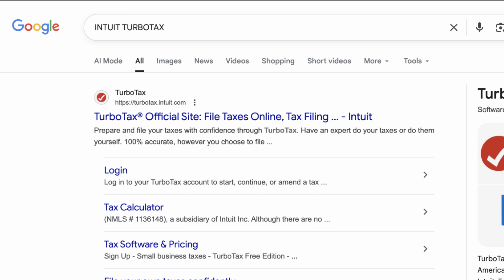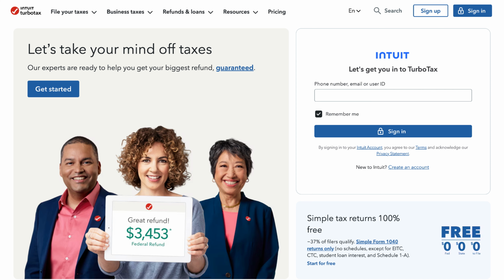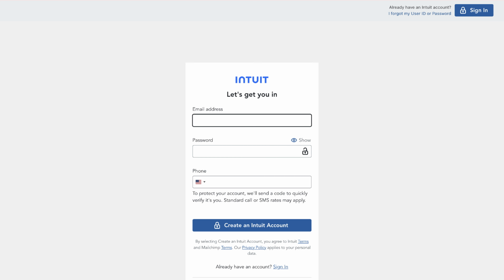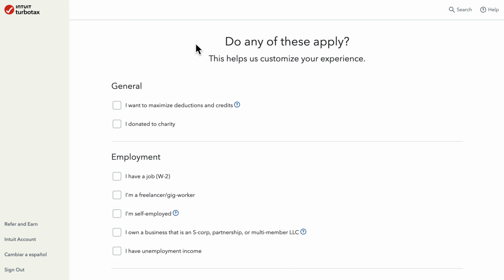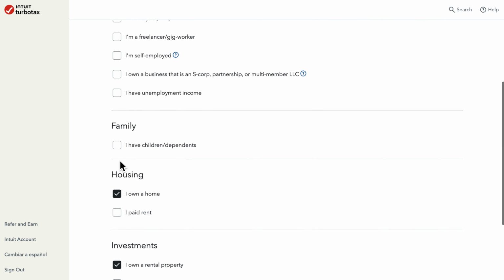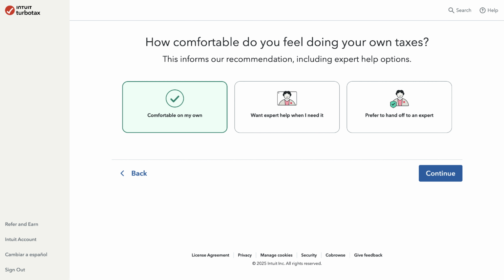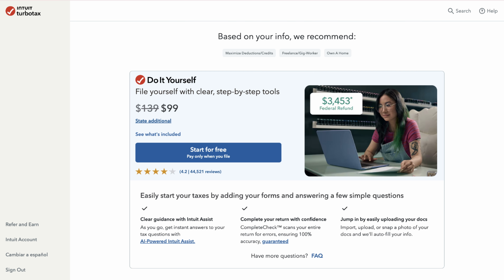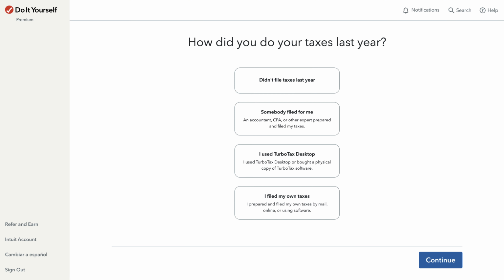How to Make Account on Intuit TurboTax | Create TurboTax Account! - 2026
Ready to file your taxes? This step-by-step 2025 tutorial will walk you through exactly how to create your FREE Intuit TurboTax account and get started with your tax return.

I'll guide you through the entire sign-up process on desktop, showing you how to choose the right free edition for your tax situation. Get ready to file your federal and state taxes with confidence!

How to find the official, FREE TurboTax sign-up page.

TurboTax Free Edition, Free File, and other versions.

Create a secure Intuit account with verification.

Set up your personal profile for a smoother filing process.

Pro tips to avoid common mistakes during sign-up.

🔒 Security Note: Always sign up through the official Intuit/TurboTax website to protect your personal and financial information.

QUESTIONS?
Stuck on a step or unsure which version is right for you? Ask me in the comments below!